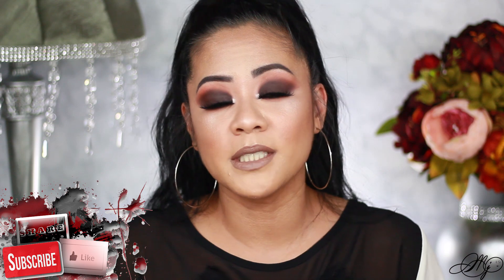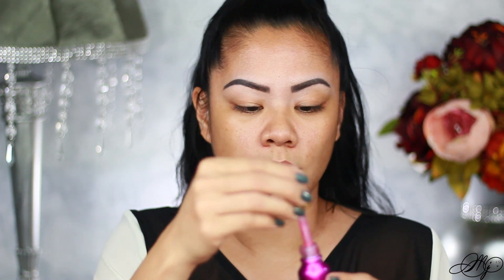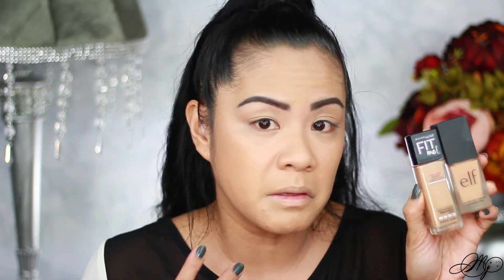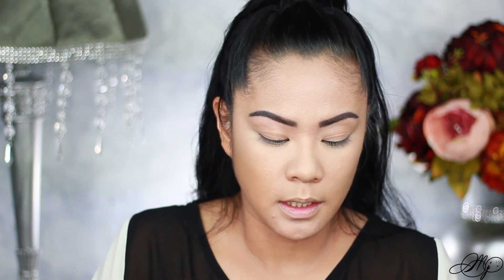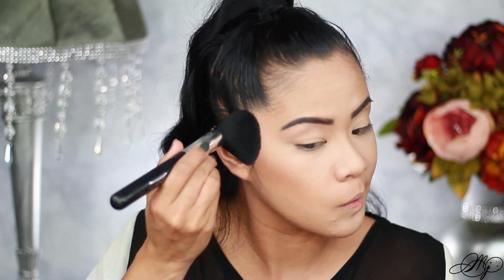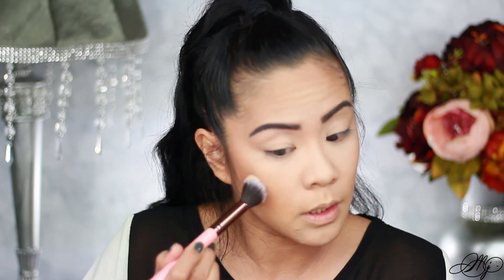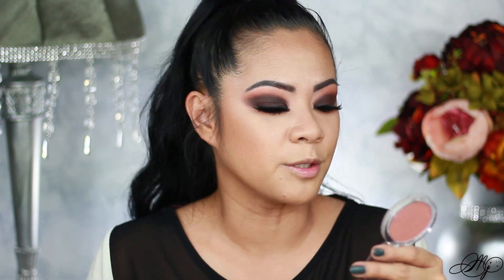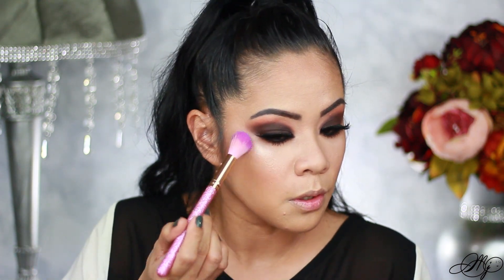Full Face Using Affordable Makeup / Glam On A Budget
Hi Guys! Thank You for stopping by and watching another video here on my channel. I am bringing you guys Glam On A Budget.I used affordable and drugstore to create the look I have on. I love finding affordable products that works. I hope you guys enjoy this video and don't forget to SUBSCR!BE!

Products Used:
Maybelline Tattoo Studio - Deep Brown - $12.99
Dewy Setting Spray -Black Radiance Beauty -  $7.99
Beauty Glaze - Unicorn Essence - Serum and Primer
E.l.f -Illuminating primer - $10.00
E.l.f - Flawless Finish Foundation - Sand -$5.99
Real Techniques - Beauty Sponge - $4.99
Maybelline Fit Me - Dewy and Smooth - $5.94
Maybelline - Instant Age Rewind - $7.94
Colourpop - No filter Concealer - $6.00
Colourpop - No Filter Translucent - Setting Powder - $9.00
L'oreal True Match Lumi Bronzer - Medium 02 - $11.97
Wet n Wild - Not a Basic Peach - $4.68
Essence - Satin Touch Blush - $2.99
Beauty Glaze - LIquid Glow - bronze #2 - $6.59
Wet n Wild - Loose Highlighting Powder - (sadly its not available anymore)
L'oreal Infallible Pro Matte Liquid Lipstick - Bittersweet - $7.97

Buy The Lashes Here:
AZEREDO COSMETICS

*If you decide to click and use my referall link, I do earn points towards free products.

Like Always, I will catch you on my next one...MELAN!E♎